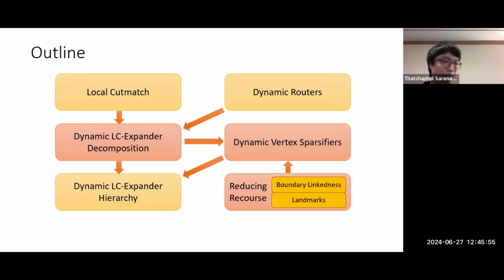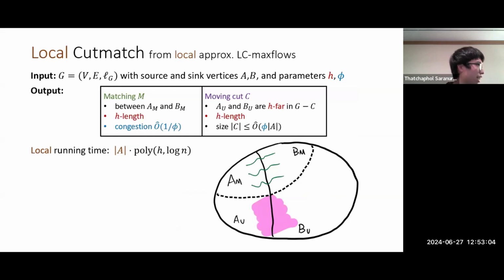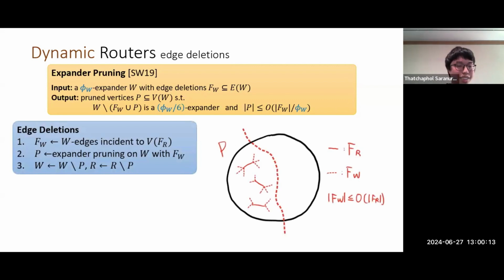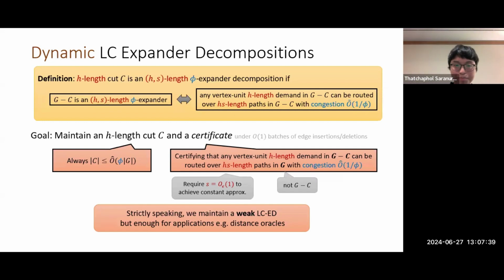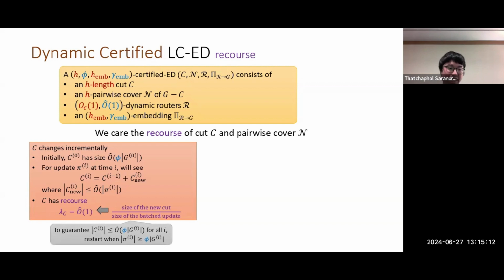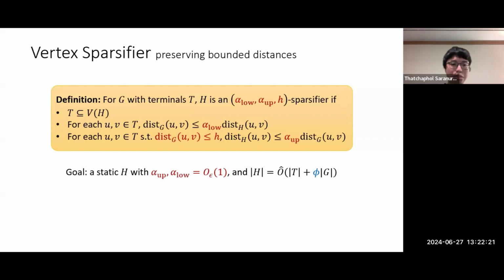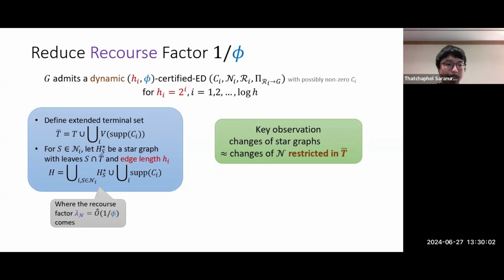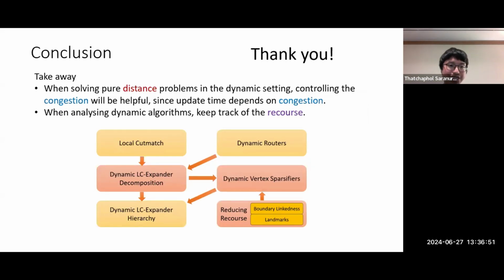Robustness of Length-Constrained Expanders under Updates (Part 2)